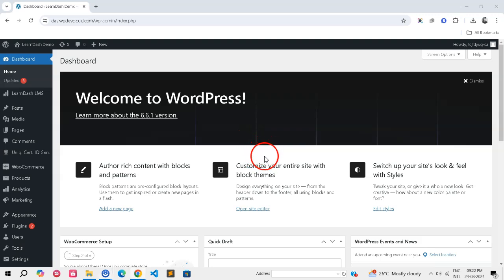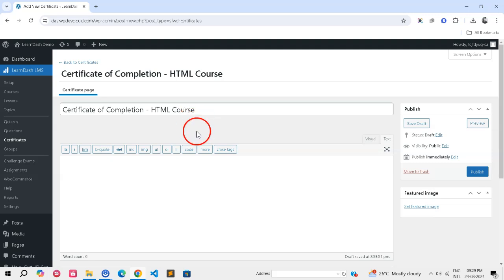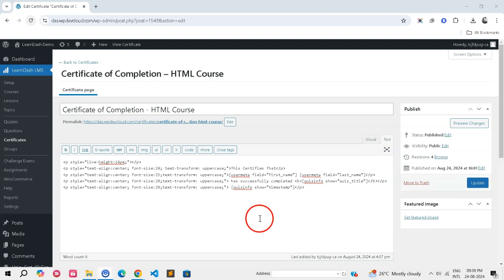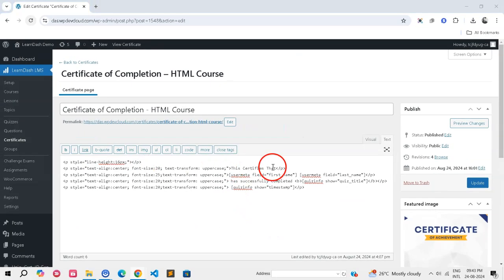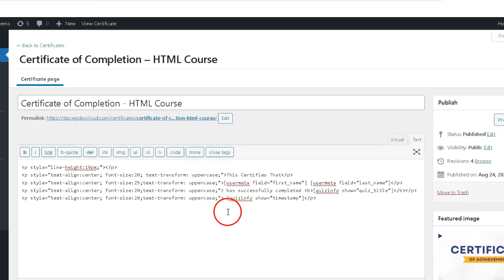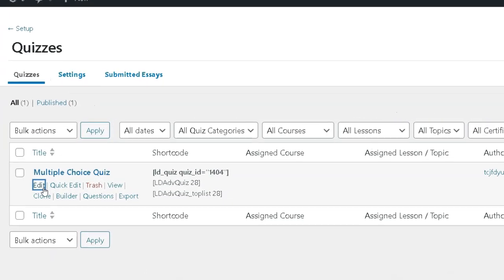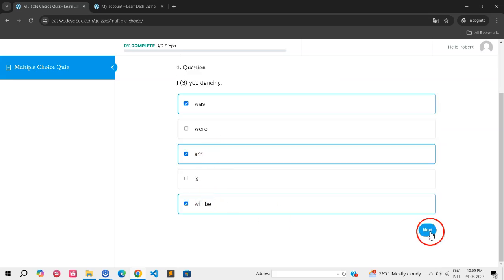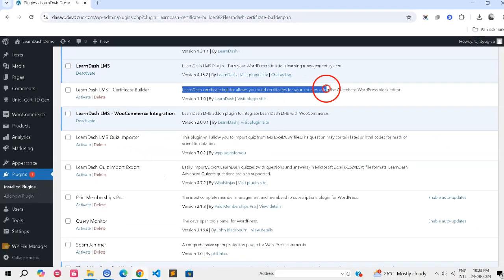How to Set Up LearnDash Certificates : A Step by Step Guide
Unlock the full potential of your LearnDash courses with custom certificates! In this step-by-step guide, we'll show you how to set up and customize certificates in LearnDash, ensuring your students receive professional and personalized recognition for their achievements. Whether you're new to LearnDash or looking to enhance your course offerings, this tutorial will walk you through the entire process.